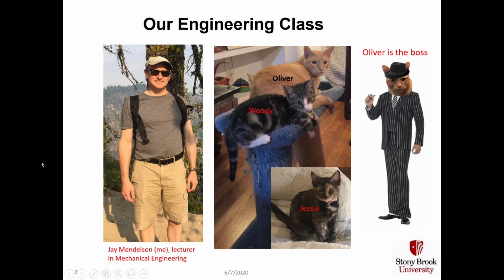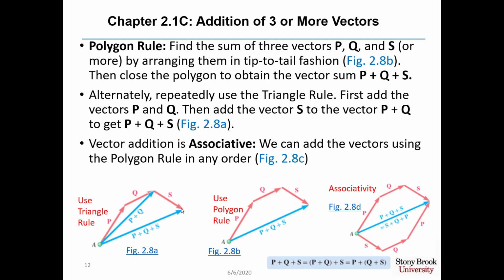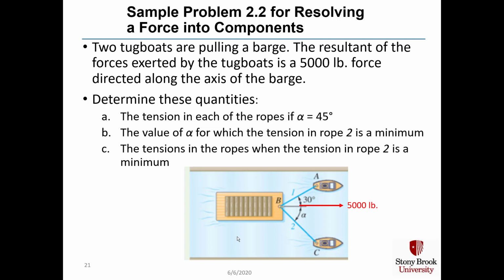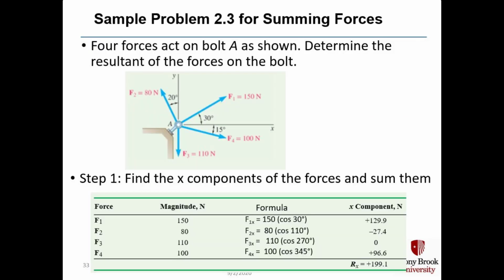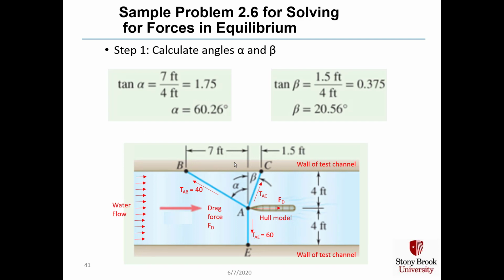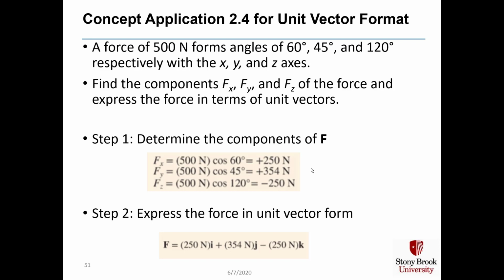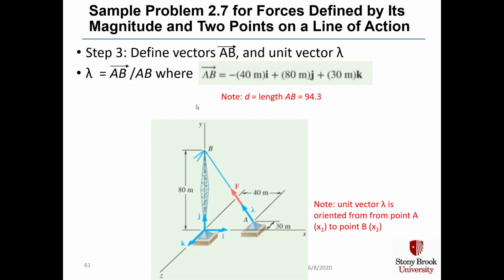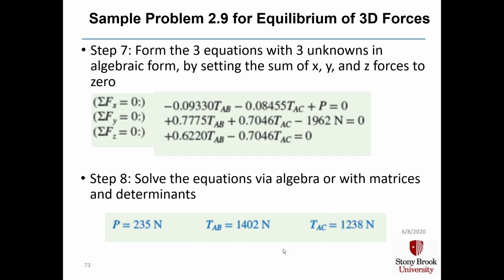MEC260 Chapter 2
Stony Brook University course MEC 260, video on chapter 10